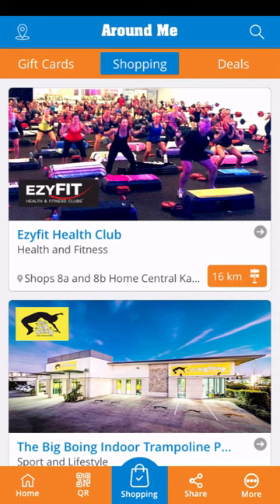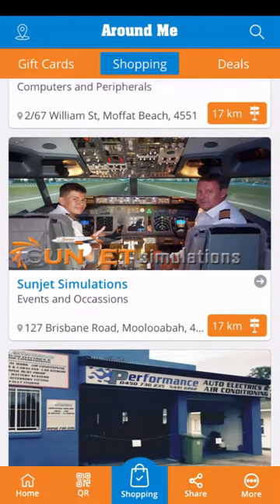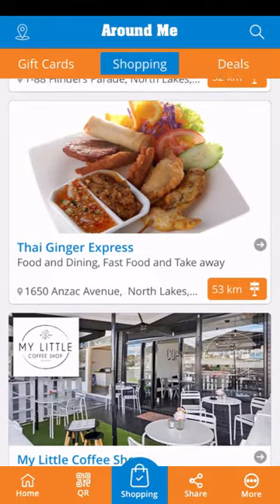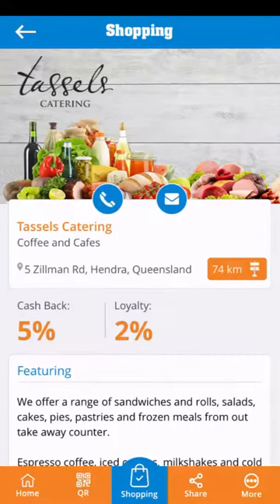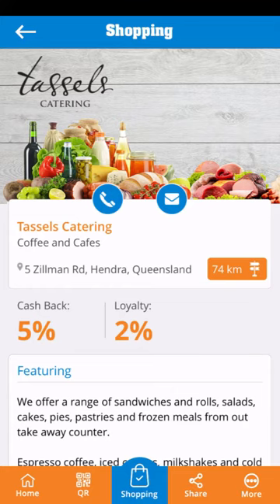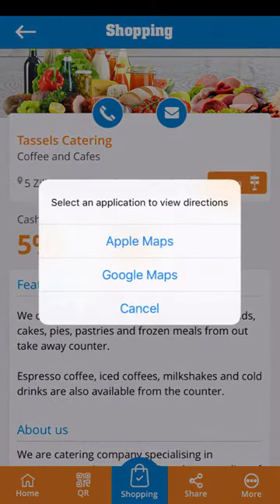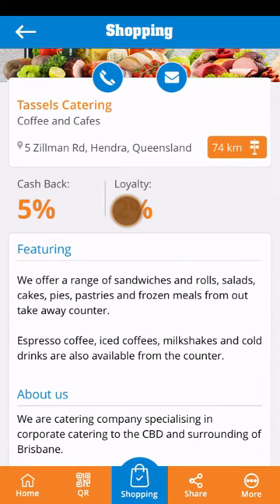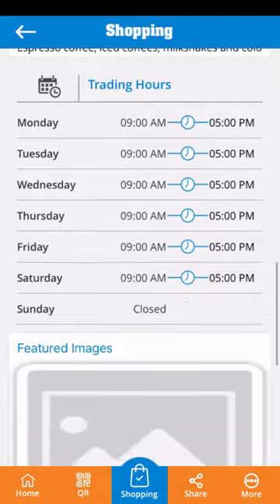The Shopping Tab and TCBA Merchants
How to use the Shopping tab to find and learn about merchants near you.